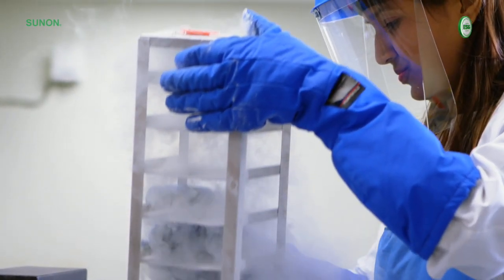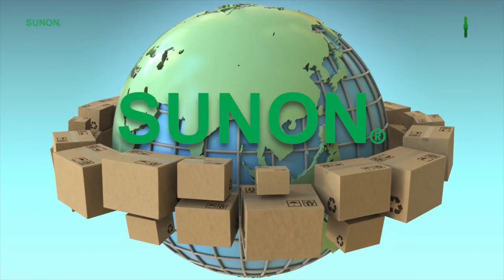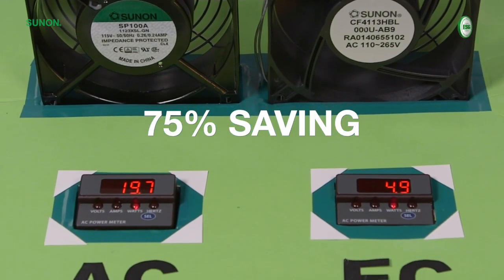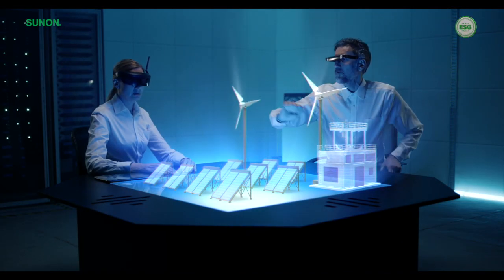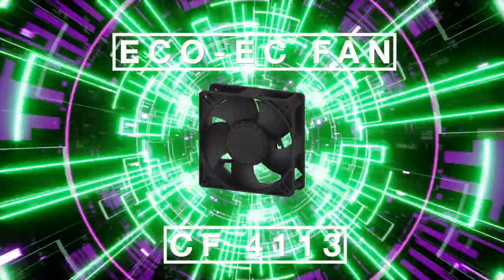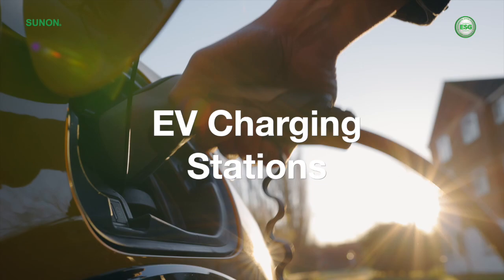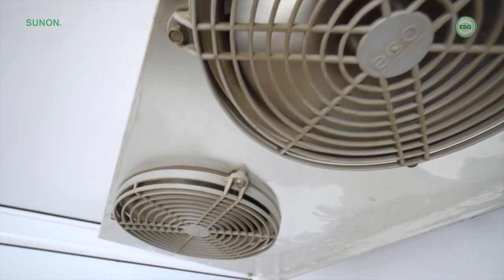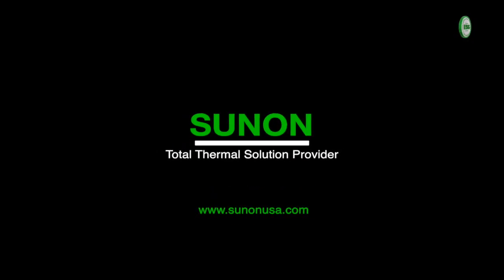SUNON New Generation ECO-EC Axial Fan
Features
❶ A maximum power consumption of only 5.1W
❷ Support for the rotation speed control function
❸ IP21 and IP55 dust- and water-protection designs are available